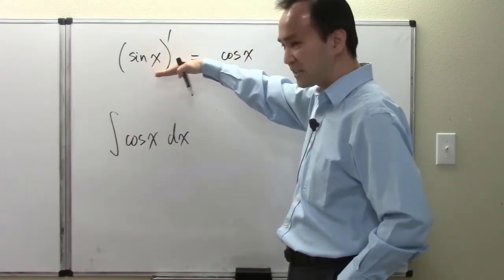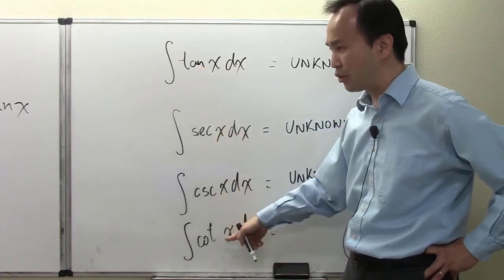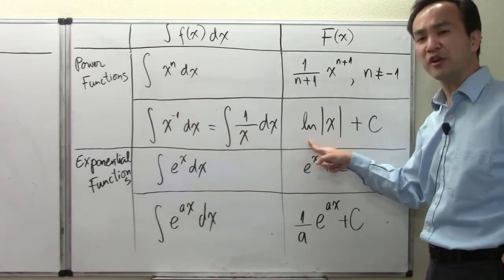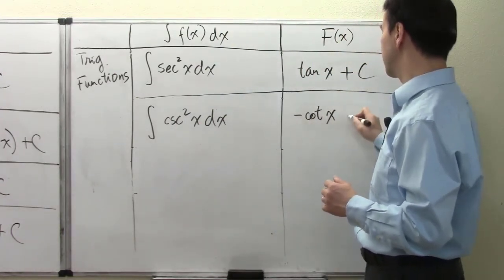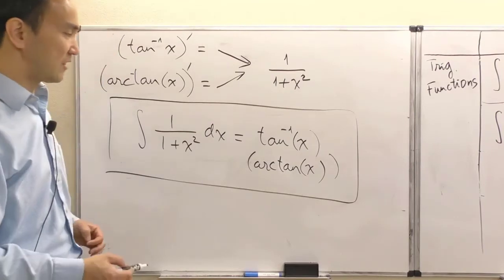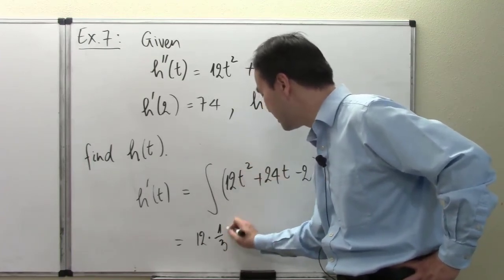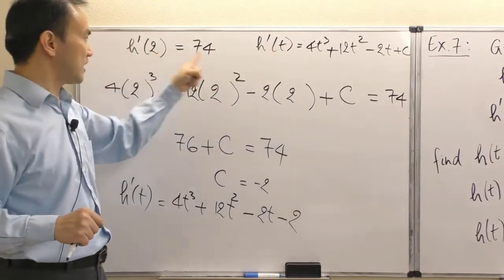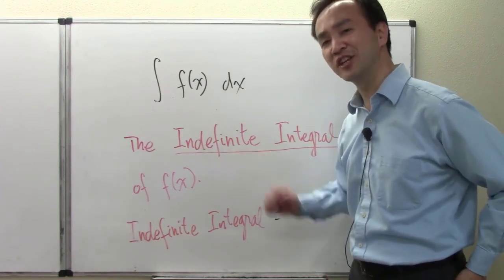002_L001: Indefinite Integrals (General Lecture) - Part III